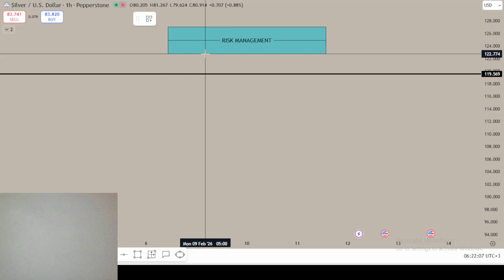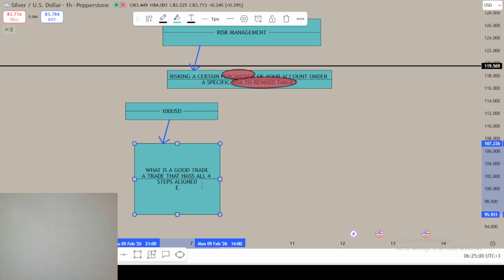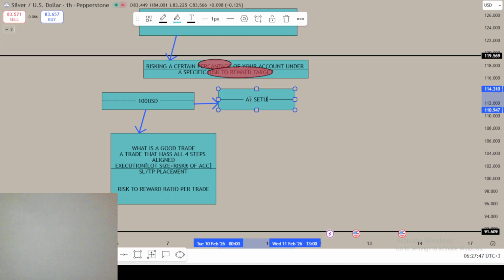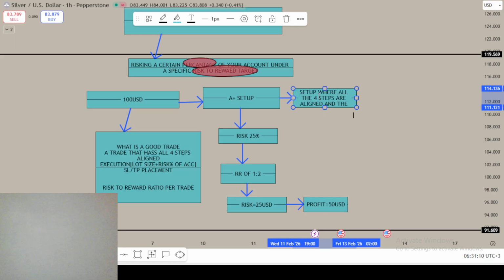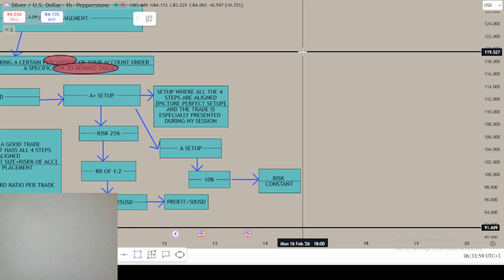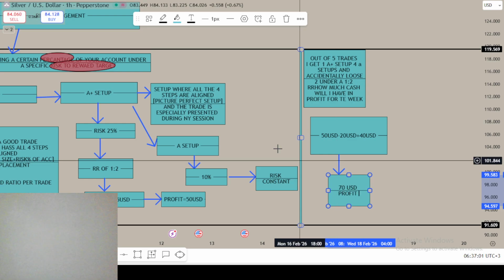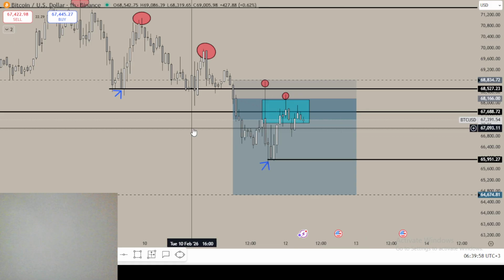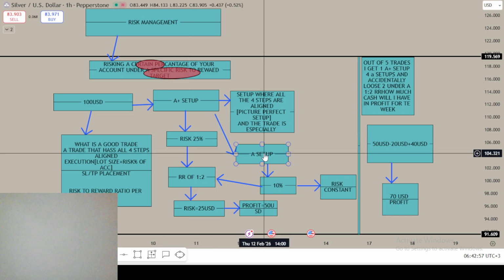THE ONLY RISK MANAGEMENT VIDEO YOU NEED TO WATCH [lesson 9]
You dont understand risk management???Heres your saviour